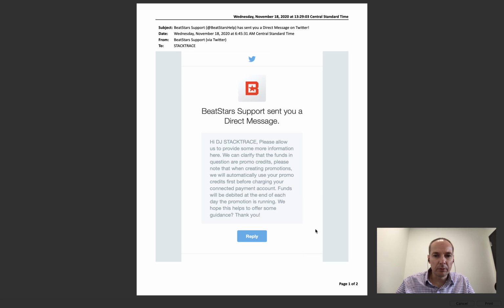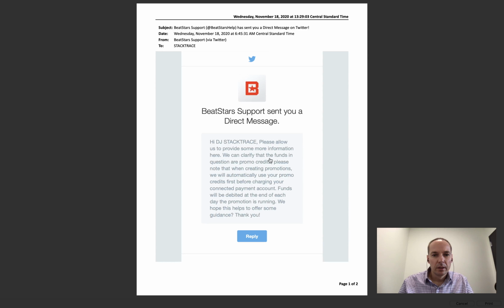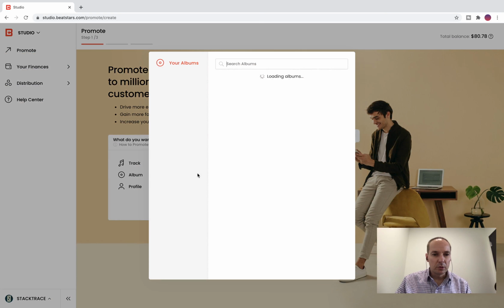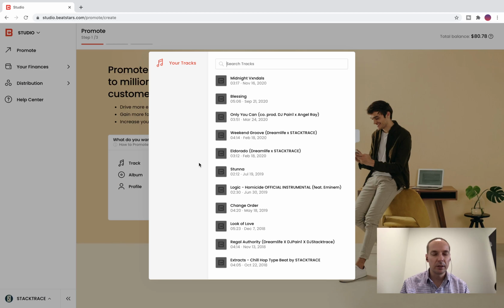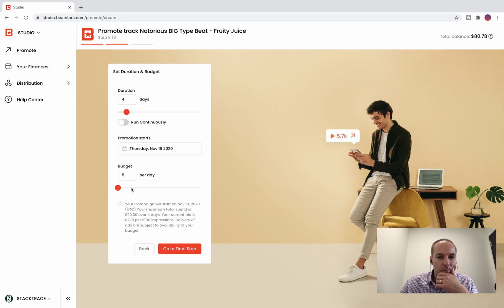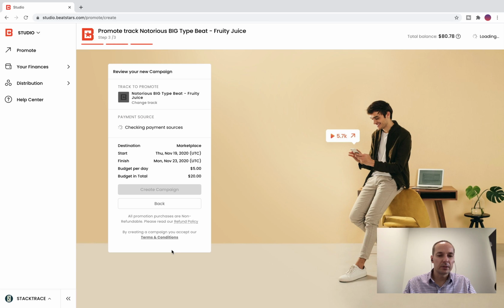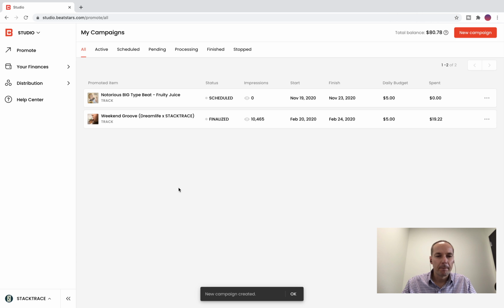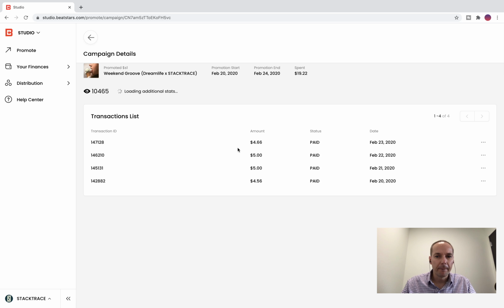[4K] How To Create Campaigns in Beatstars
How to use Promo Credits to create an ad campaign in Beatstars